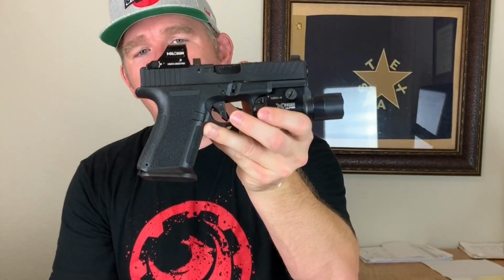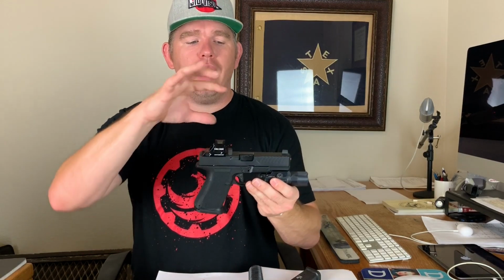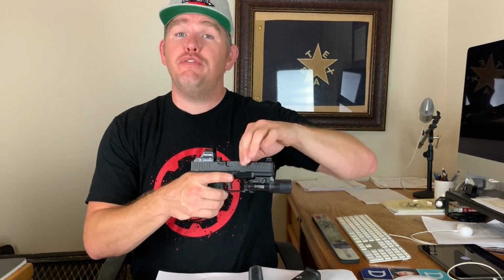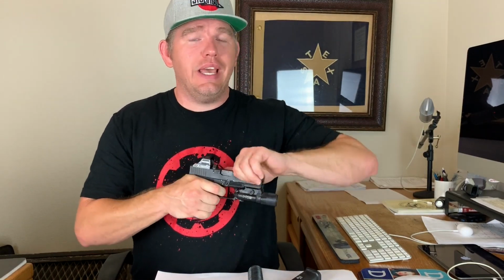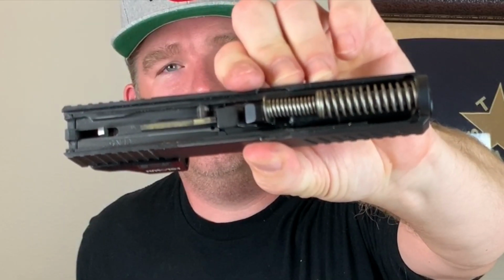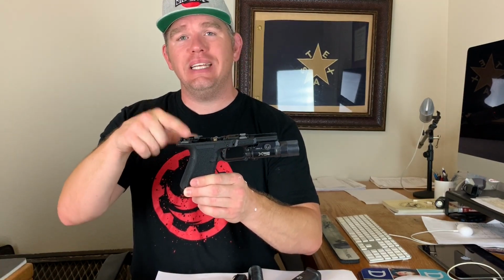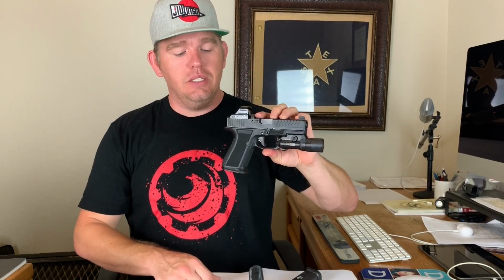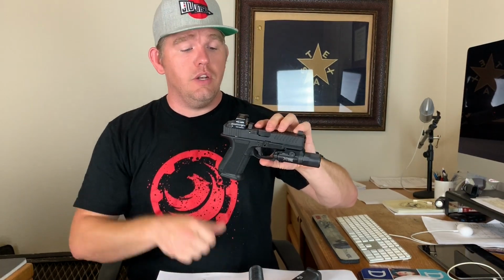Will A Gen 5 Slide Fit On A Gen 4 Frame? | Shadow Systems MR918 Frame W/ A Maple Leaf Firearms Slide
I have been eyeballing Shadow Systems and their guns for a while now.  I was mainly intrigued by their frames and the ergonomics it claimed to have.  Im not a fan of Gen 4 Glock Pistols but I wanted to see if I could put my extra Gen 5 slide and make it work with a Gen 4 frame.

Amazon Store